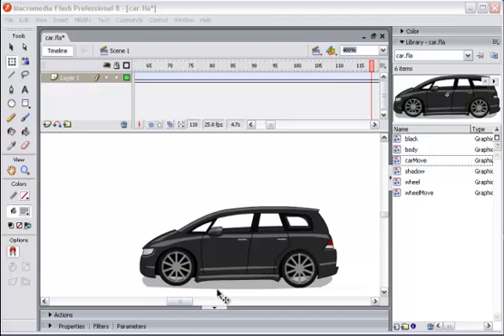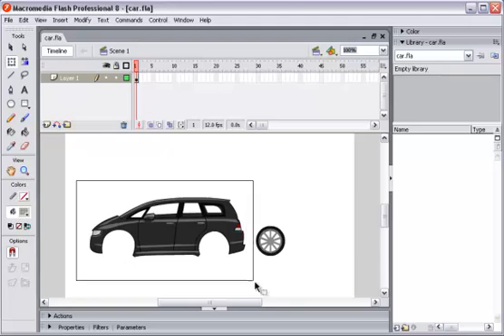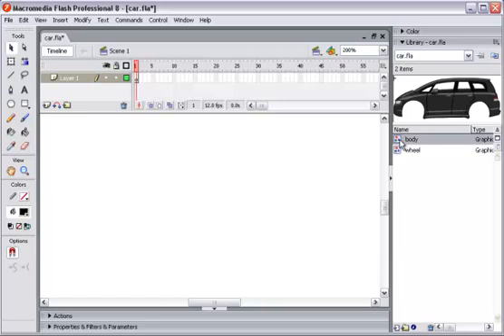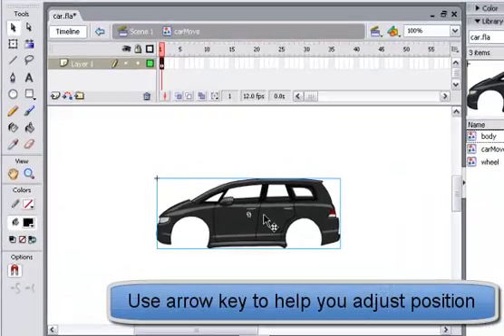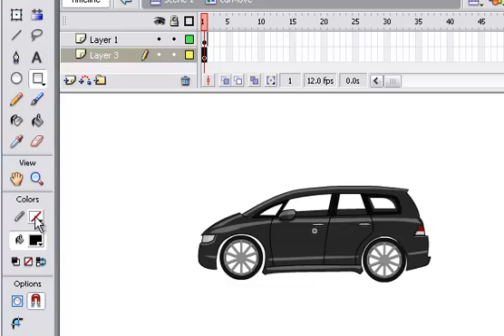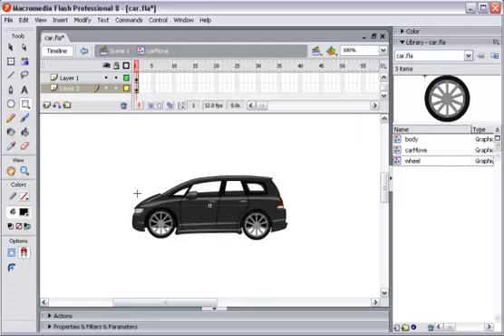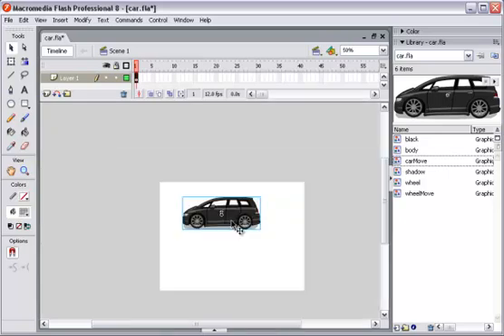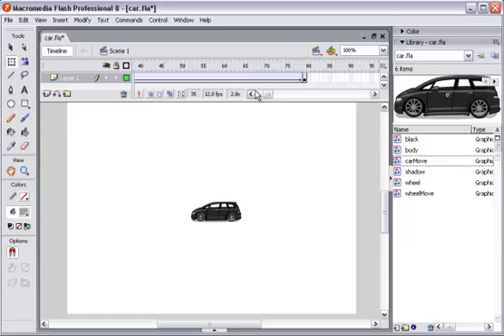Flash animation lesson 5 car moving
In this tutorial you will learn how to create car moving in flash.
There are 2 files for this tutorials.
This part is about how make car move.